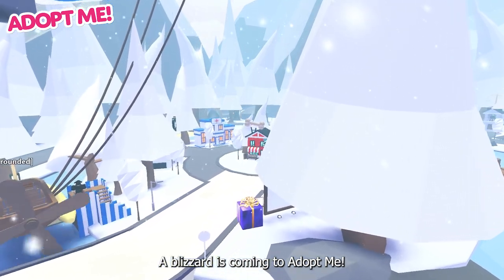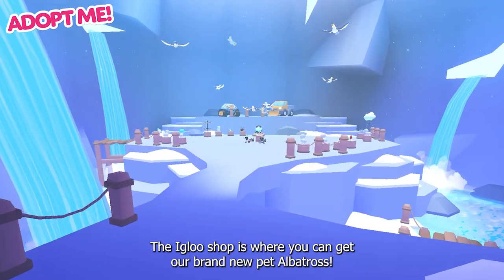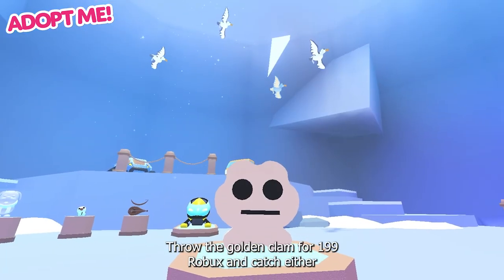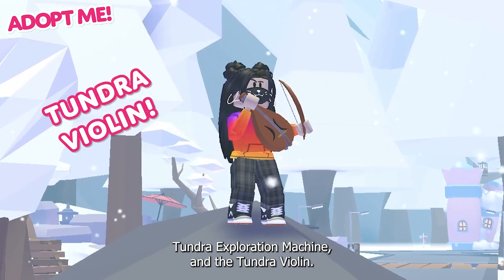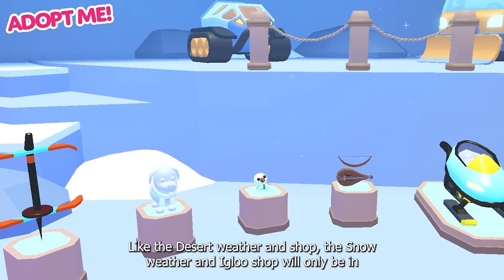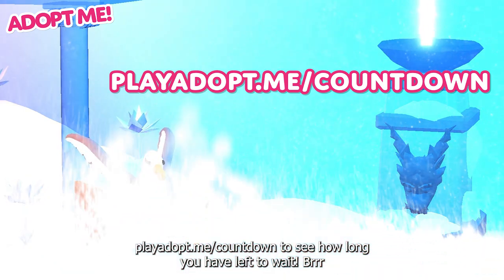🌨️ NEW WEATHER AND SNOW PETS! 🦭 Snow Weather Update! ❄️ Adopt Me! on Roblox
🌨️It's Snowing! 🌨️
❄️ In-game for 36 hours only - will return next month!
🥶 Wrap up warm with themed toys and pet wear!
❤️ New pets: Albatross and Ribbon Seal!
🚚 Two new vehicles! Log in to discover them!

Adopt Me! on Roblox